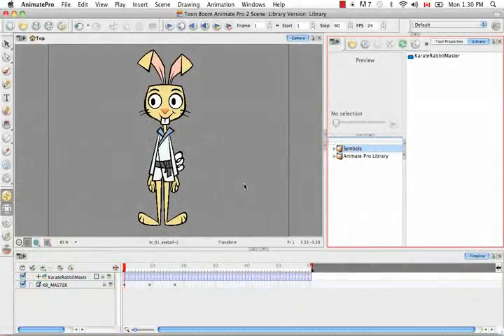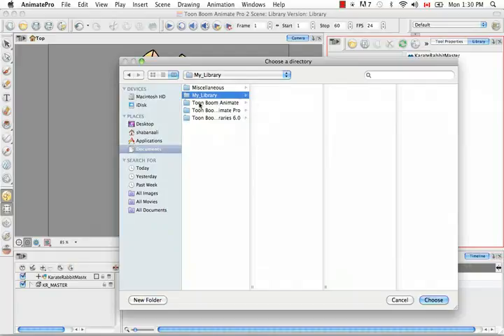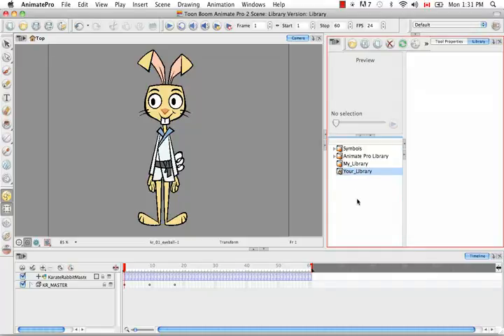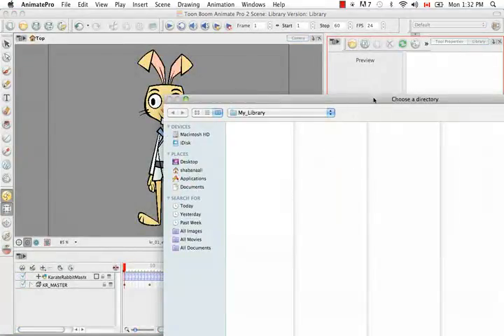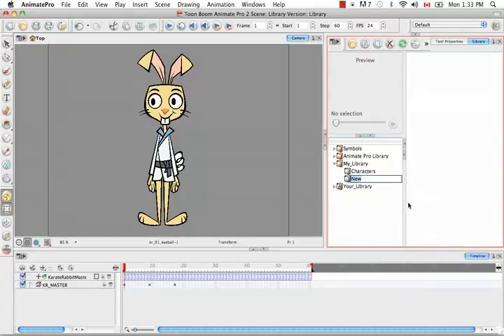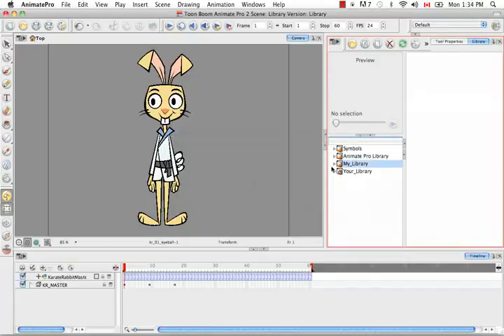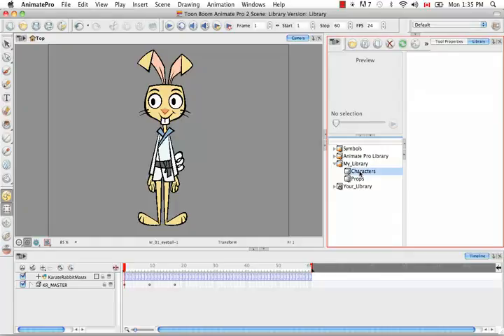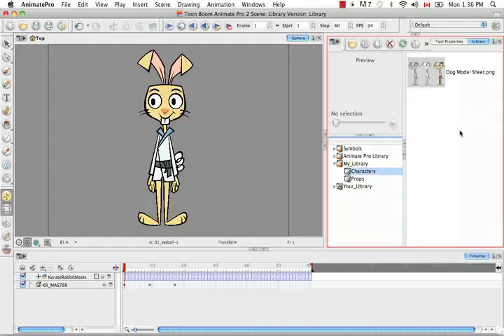57StructuringLibrary_High_H264_300_720x480.mp4